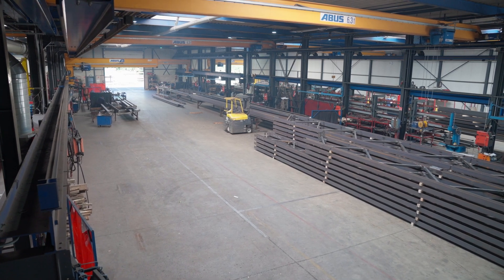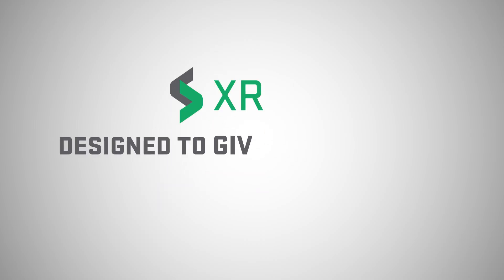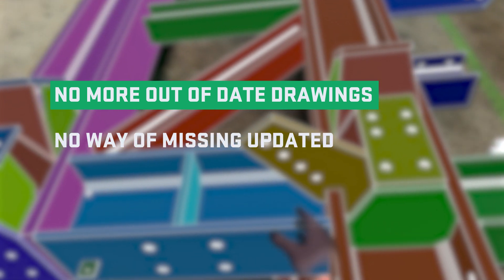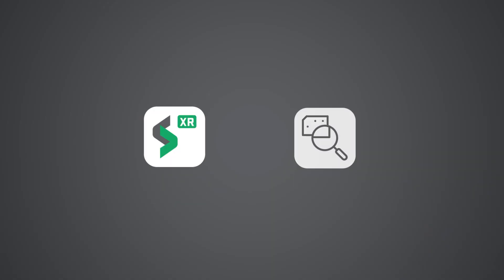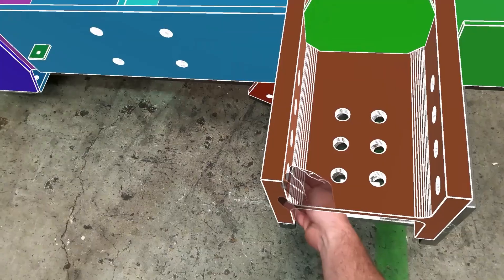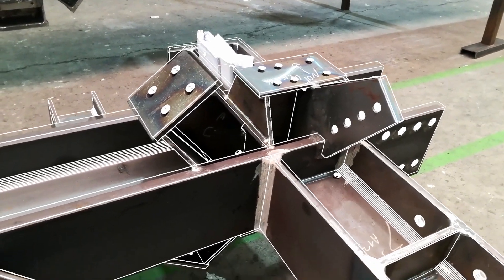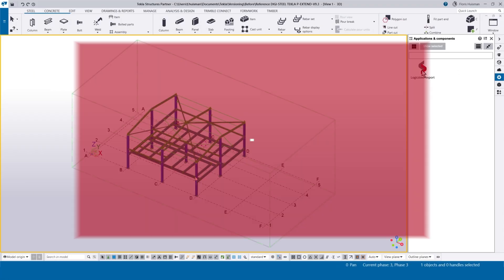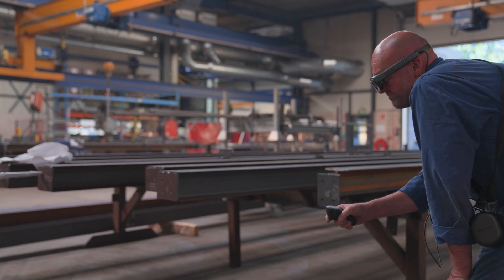How LOGICSTEEL XR Revolutionizes Quality Control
Steel fabrication just got smarter. With Logicsteel XR glasses, 3D models are projected directly onto your assembly. No 2D drawings, no manual measuring, no delays. This innovative system doubles the speed of quality control and reduces costly errors, all backed by around-the-clock Logicsteel support.